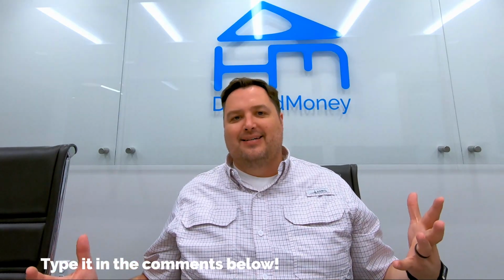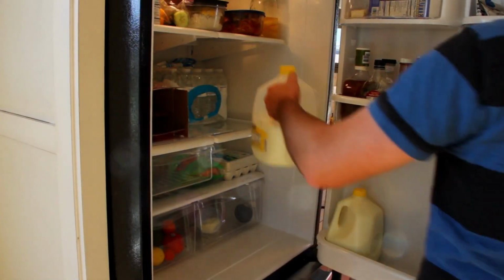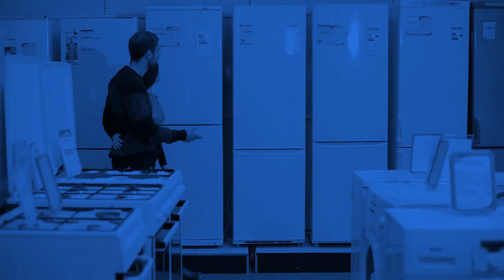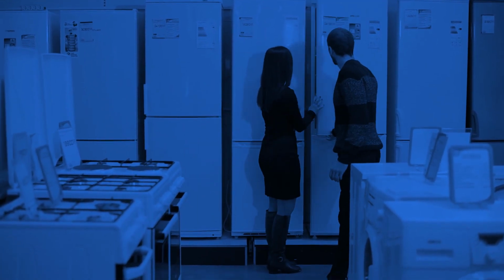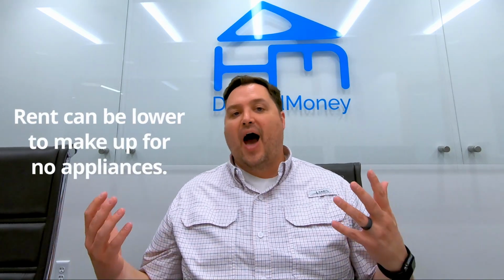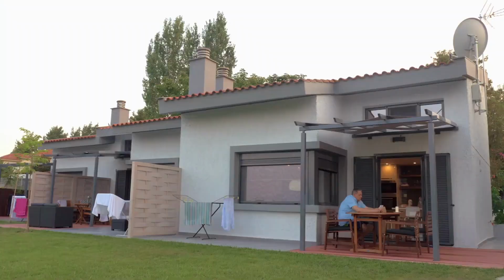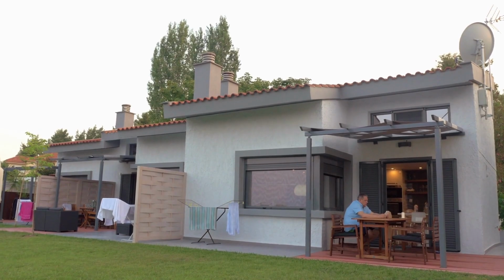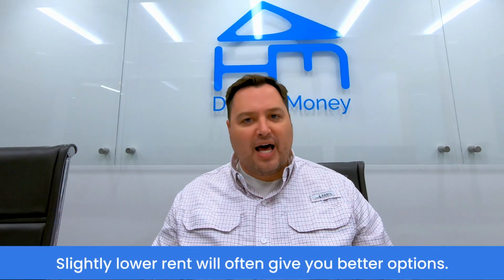Who Pays for Appliances in a Rental Property? Landlord vs. Tenant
Click here to gain financial independence:

In this video, I break down who is actually responsible for appliances in a rental property and share the exact strategy I use with my own rentals.

I explain what FHA loans require when it comes to appliances like stoves, refrigerators, microwaves, and dishwashers, and why appliances are technically not considered real property.

Then I walk you through my personal approach where I provide appliances as a convenience but do not include them in the lease or take responsibility for repairs.

In exchange, I rent my properties about fifty dollars below market, which attracts better tenants, reduces turnover, and keeps my average tenant in the property for five years or longer.

This one strategy has saved me thousands in maintenance calls and headaches.

Timestamps:
00:00 - Intro
00:23 - Are Appliances Part of Real Property? (FHA Rules)
01:05 - Does the Landlord Have to Provide a Fridge?
01:22 - My Strategy: Appliances as a Convenience Only
02:00 - Why I Rent $50 Below Market
02:25 - How This Keeps Tenants for 5 to 10 Years
02:48 - More Applicants Means Better Tenant Selection
03:06 - Handing Someone Keys to a $250K Asset
03:23 - What My Lease Says About Appliances
03:49 - What Actually Happens When Appliances Break
04:21 - Standard Practice vs. My Approach
04:34 - Always Read Your Lease Agreement
05:00 - Free Rental Calculator & Resources